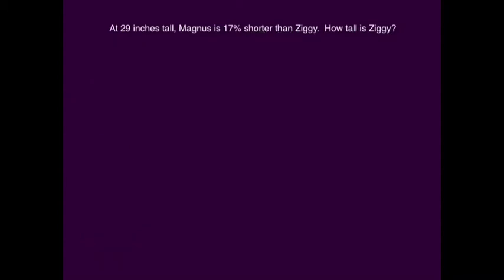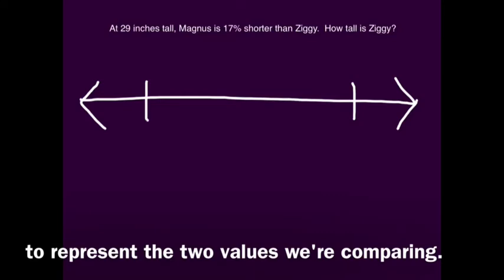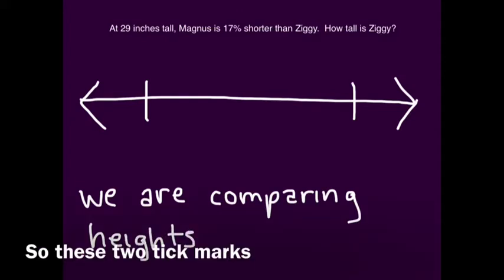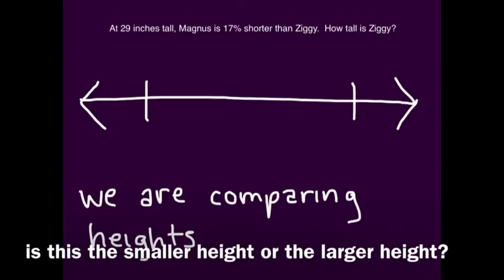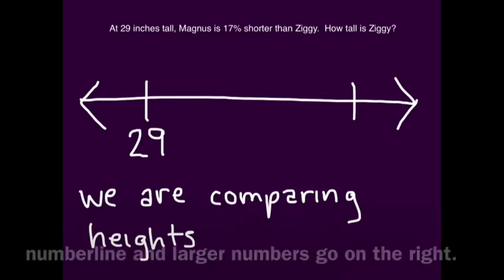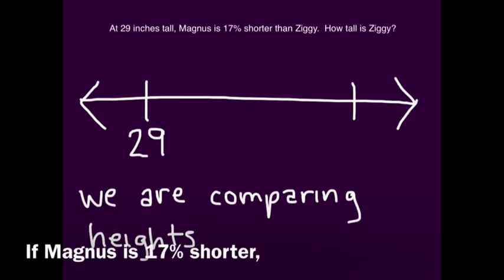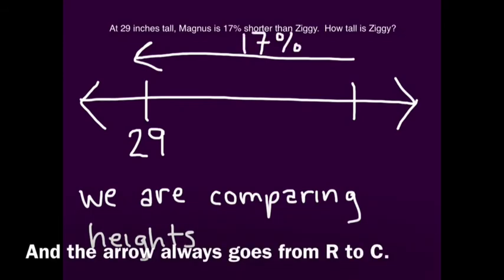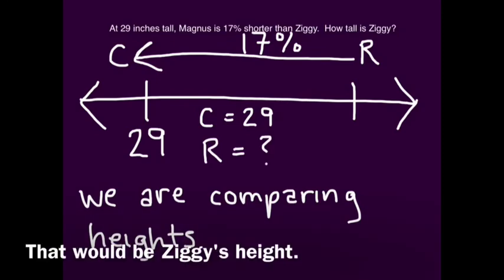Percent Change Diagrams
A technique for setting up percent change formulas and determining which is the reference value and which is the compared value in the formula P=(C-R)/R